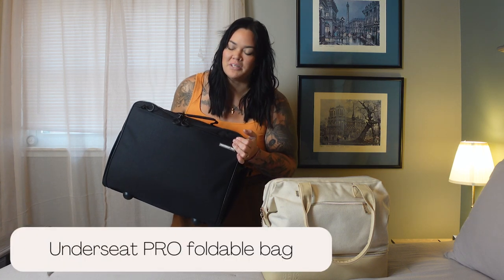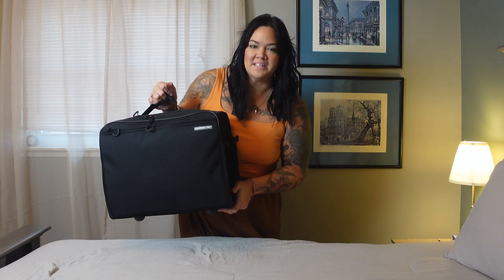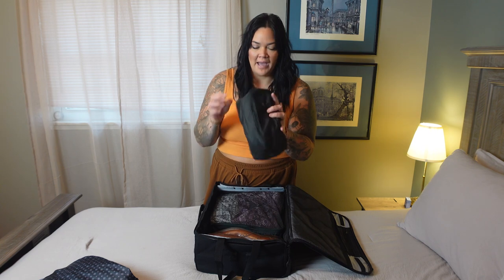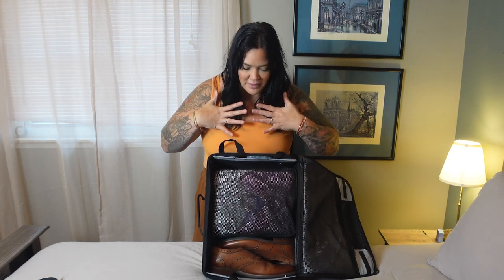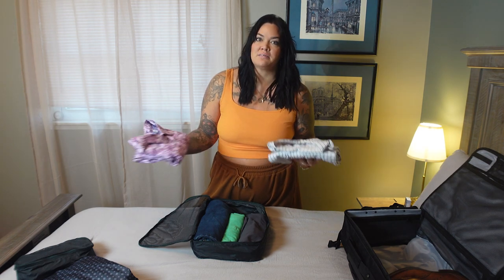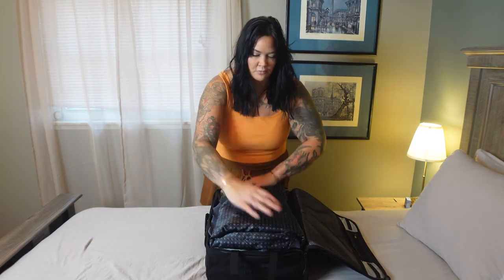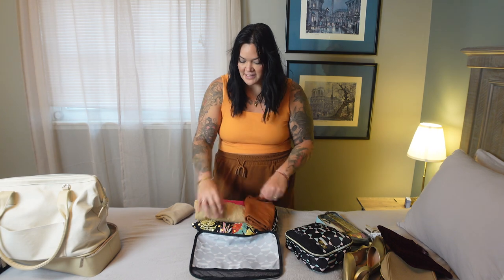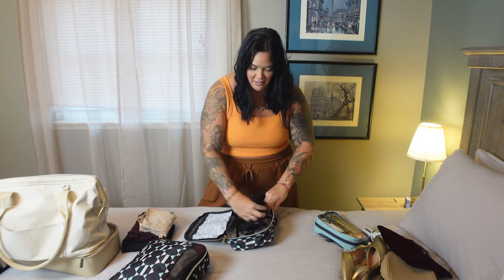Pack with me | Packing for a weekend wedding | Personal Item Only with Beis and Underseat Pro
Join Lauren as she shows you how to pack efficiently using the Beis Mini Weekender and Underseat Pro Foldable Bag for a man and a woman, headed to a wedding or special occasion weekend! This personal item-only packing guide by "It's the Kelly's" will help you make the most out of your limited space!

In this video, Lauren shares her top packing tips, focusing on the Beis Mini Weekender and its versatility as a personal item for your flight. Discover how she effortlessly organizes all her essentials for the wedding weekend, from outfits to beauty products and everything in between. With the Beis Mini Weekender's clever design, Lauren shows you how to maximize its storage potential without sacrificing style.

For added convenience, Lauren also features the Underseat Pro Foldable Bag, which complements the Beis Mini Weekender. Watch as she demonstrates how to use it as a personal item, making traveling a breeze.

Whether you're a seasoned traveler or a novice, this video offers invaluable insights into personal item-only packing, so you can skip the hassle of checking in luggage and focus on creating unforgettable memories at the wedding.

Get your FREE editable packing lists here, we give two examples, and a blank version!

I use this site to research my flights (skyscanner)